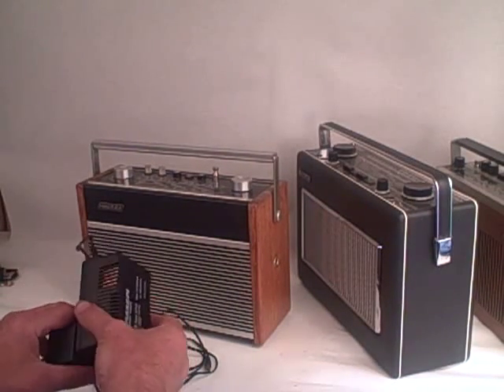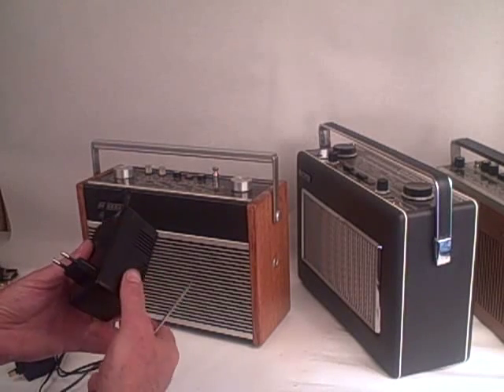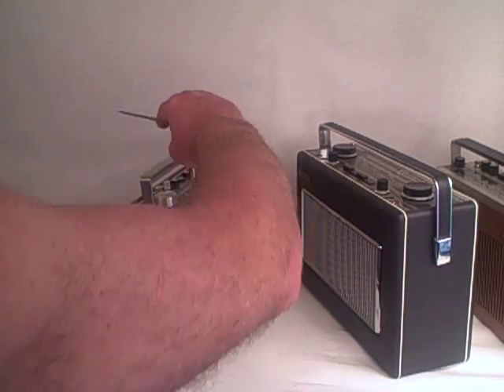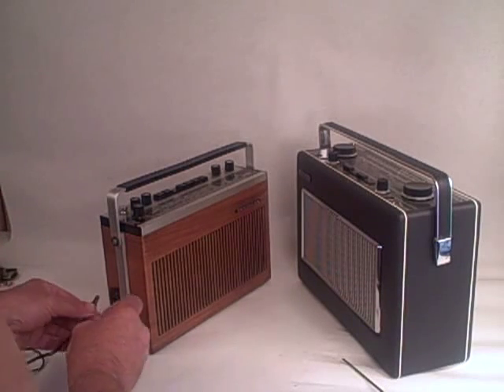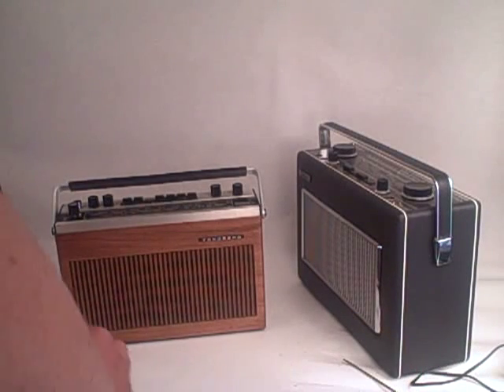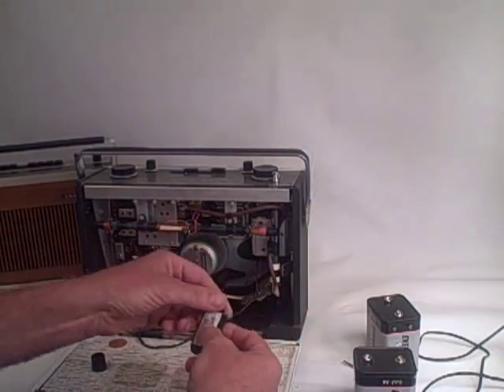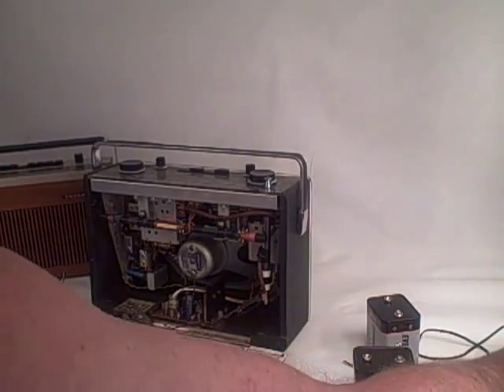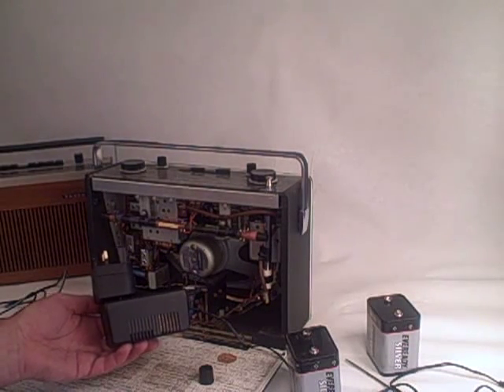VINTAGE RADIO MAINS POWER ADAPTER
Demo of AC to DC mains power adapter suitable for most vintage portable transistor radios.